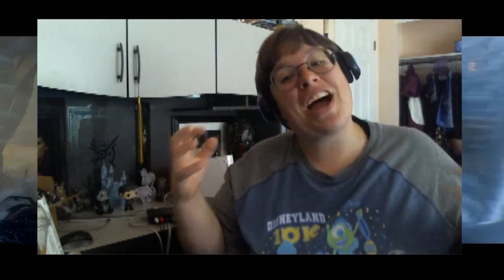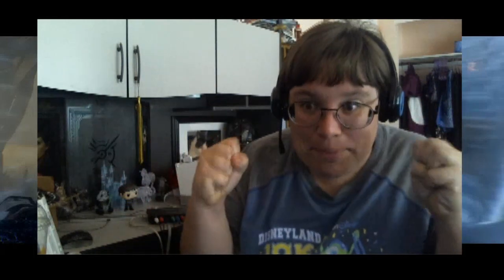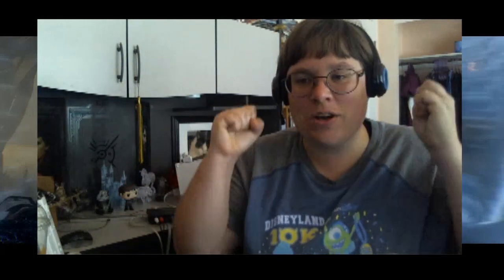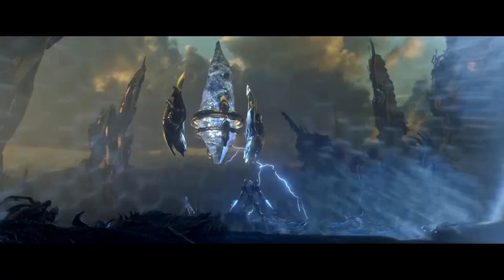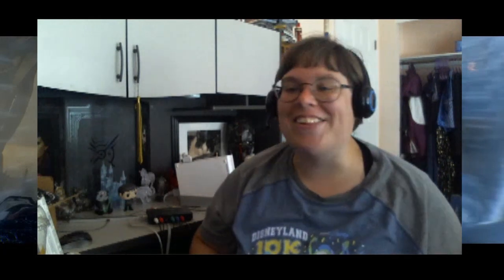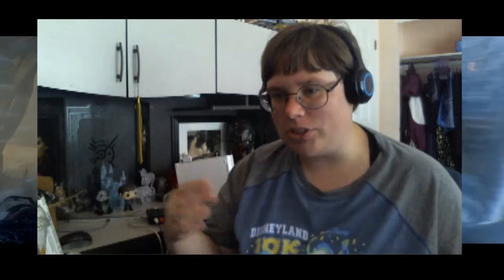Update Vlog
Hi world, I'm alive.